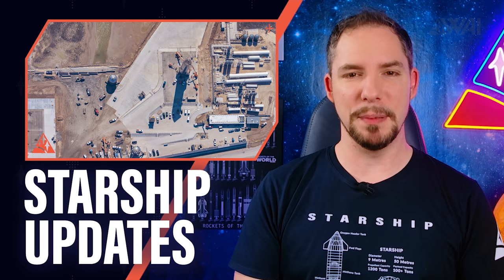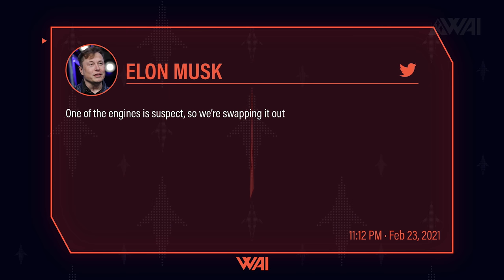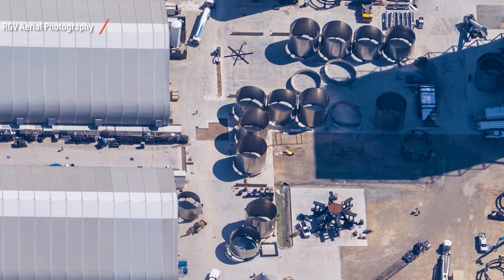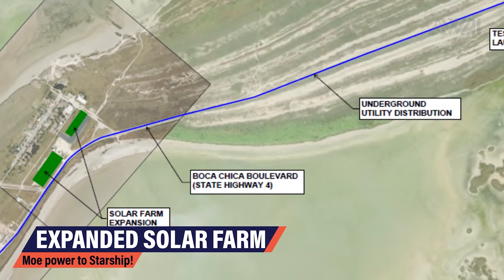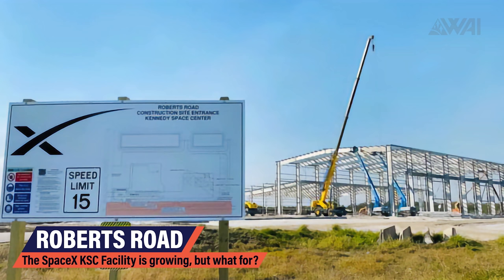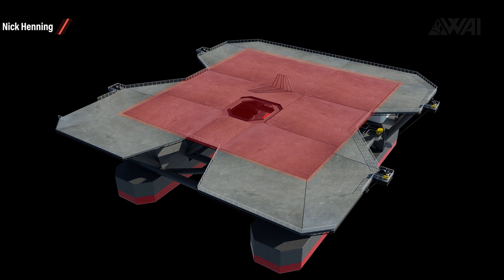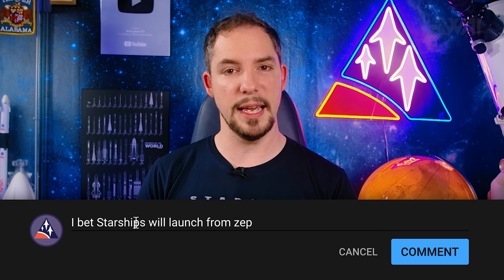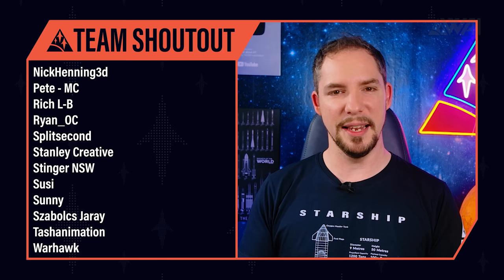150 Is SpaceX Building Two Orbital Starship Pads? & Major Sea Launch Platform Update From Elon Musk!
Get Audible! or text WAI to 500-500.

SpaceX News: What are SpaceX’s plans for Boca Chica Texas? Will there be two orbital Starship launche pads at the south Texas site? And what are Elon Musk’s long-term plans for the SpaceX Starship Sea Launch platform? Let’s find out on What about it!?

Credit:

⭐SpaceX
⭐Nick Henning  on Twitter: @NickHenning3D
⭐Dayton Costlow on Twitter: @DaytonCostlow

Thumbnail:  @RGVAerialPhotography @StanleyCreative